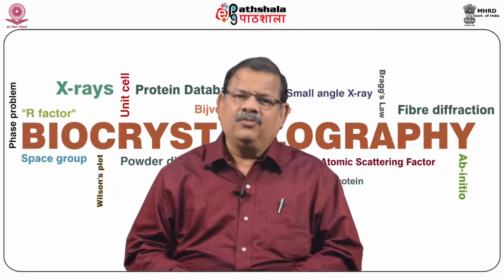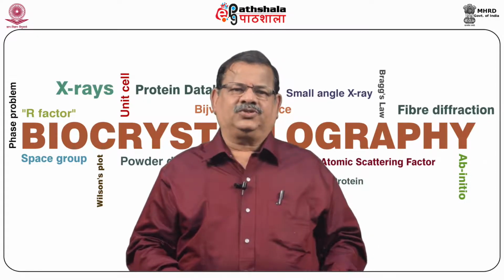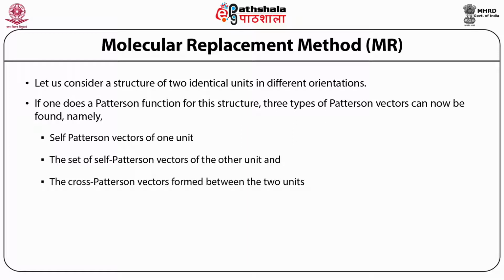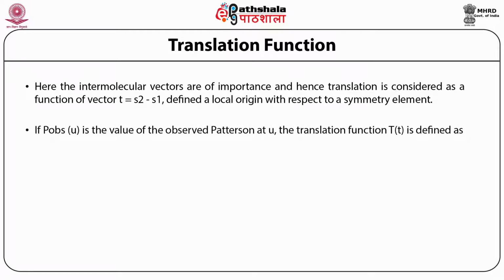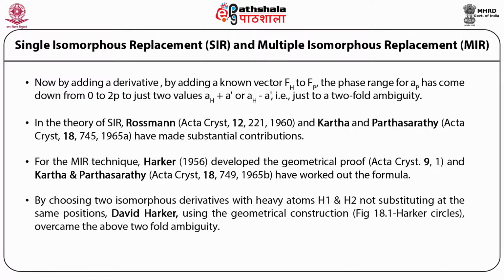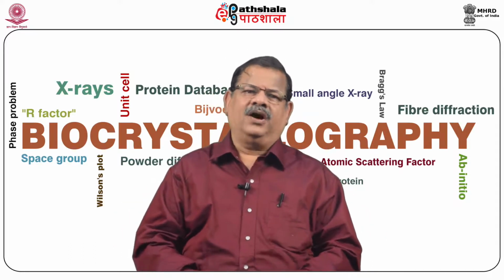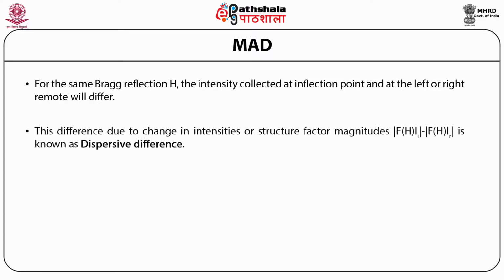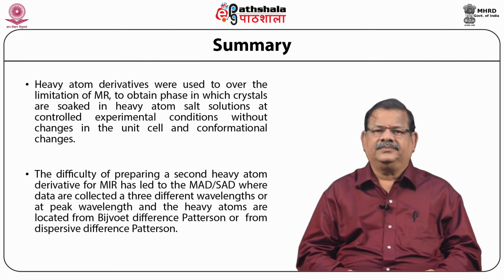M-18. Protein Structure Determination Methods